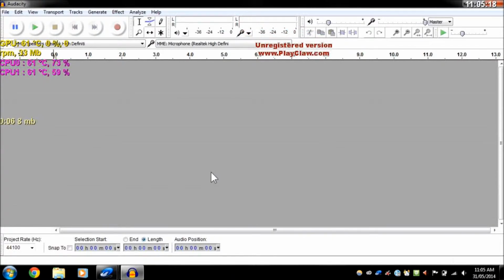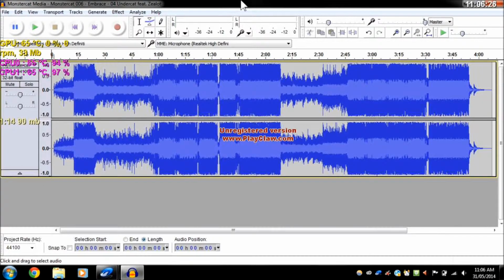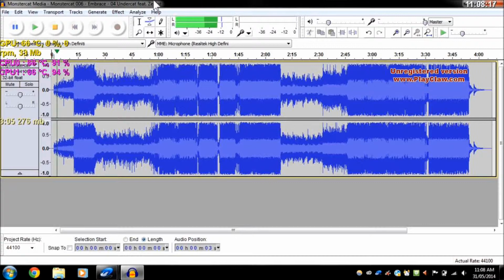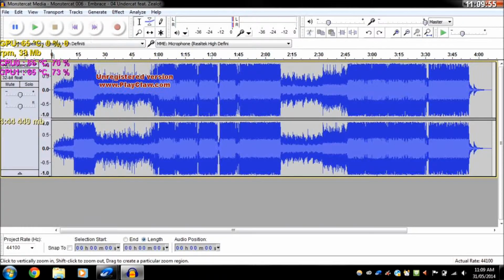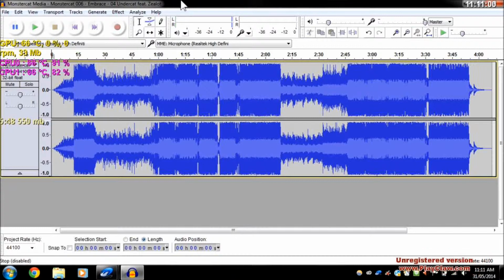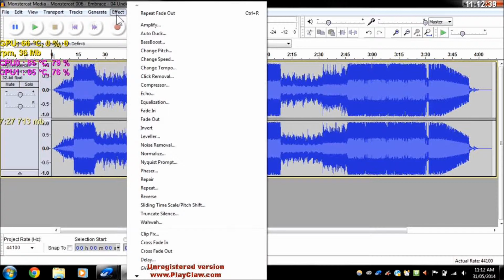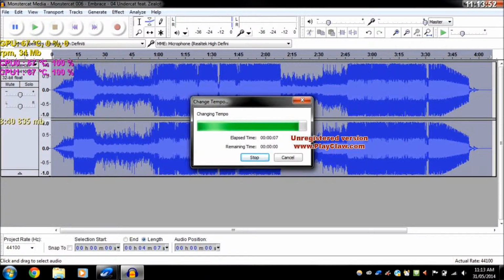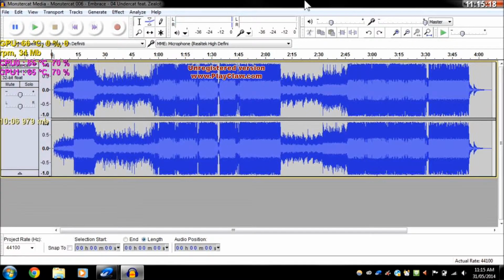Tutorial: How to use Audacity (The Basics)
Hello everybody its Lazer Turret once again! In this video, I take you through the basics of the completely free audio editing software, Audacity. This tutorial teaches you how to:
  -Change pitch without changing tempo
  -Change tempo without changing pitch
  -Bass Boost specific frequencies by a
     specific no. of decibels
  -Add a fade in and a fade out to a song

If you want to download or learn more about this amazing program, click this

Hope you guys learn something from this and enjoy it. Catch you guys later!! ^_^